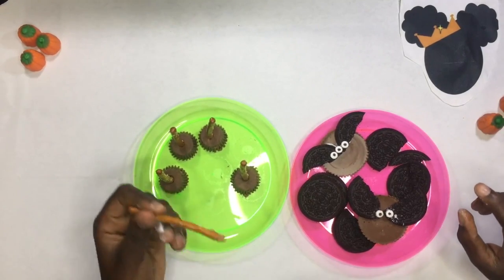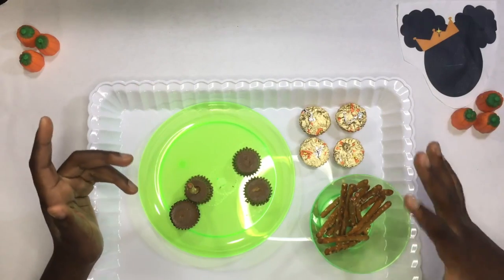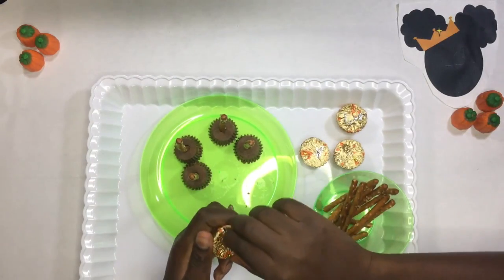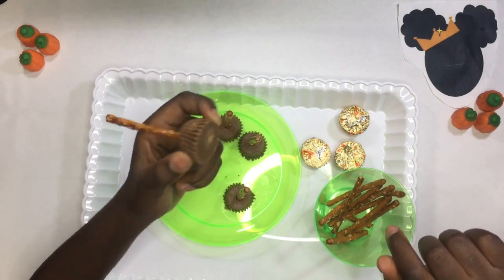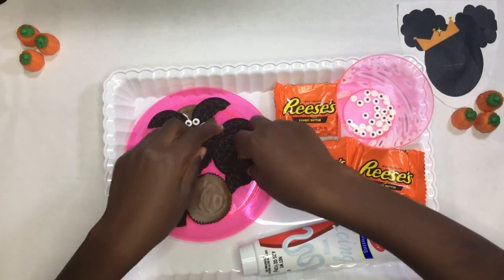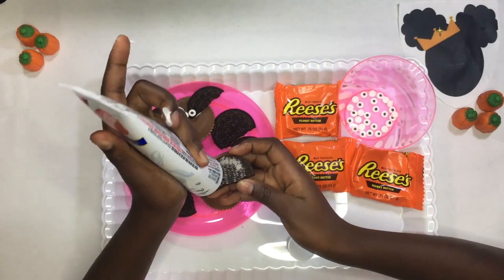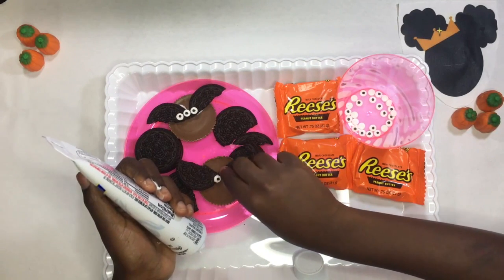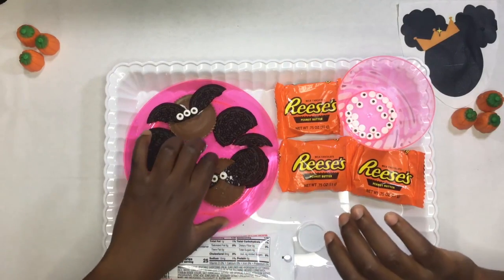Easy Halloween Treats (Chocolate Broom & Bat)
These are two tasty Halloween treats!

Broom Ingredients
Pretzel Sticks
Reese's Peanut Butter Cup Miniatures

Bat Ingredients
Oreo cookies (cream scraped out)
Reese's peanut butter cups
Small candy eyes
Frosting, Nutella, or peanut butter